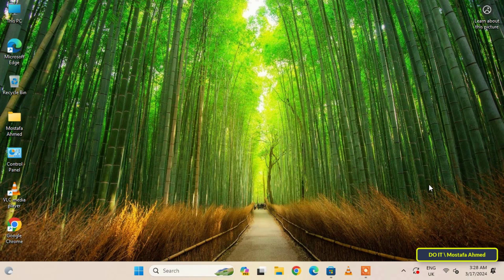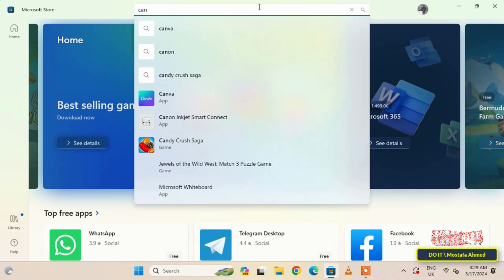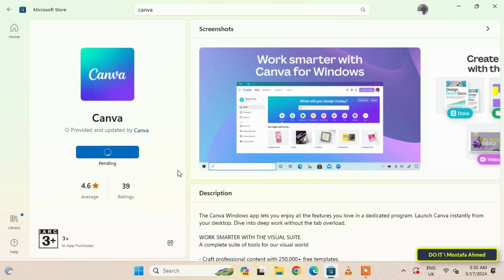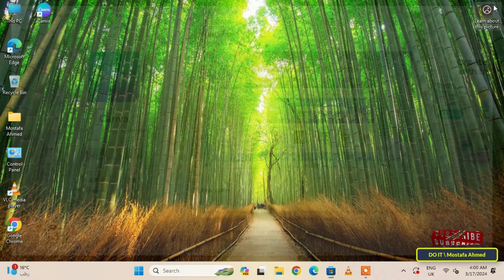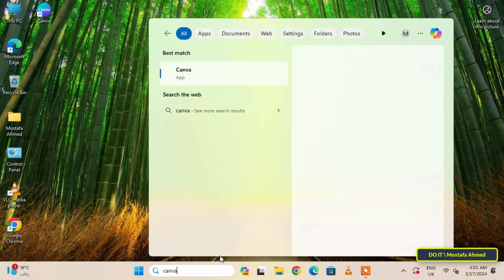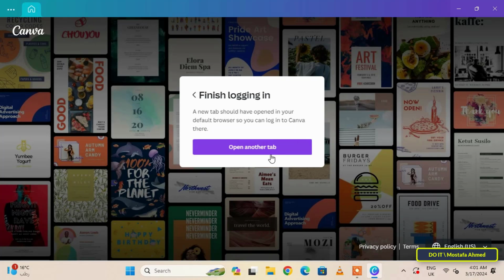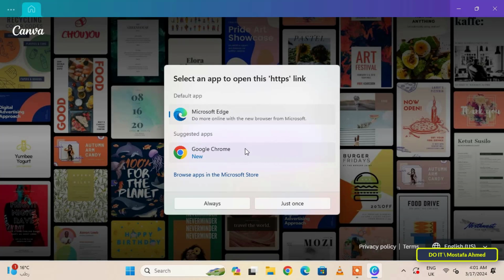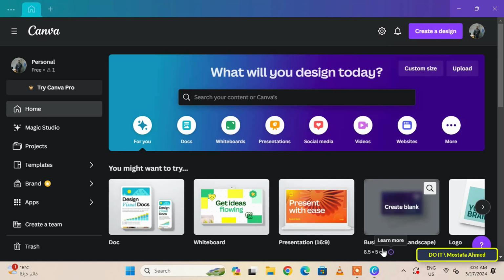How to Download & Install Canva on Windows PC 👍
In this video, I explain to you how to get the Canva application on Windows and how to install the Canva application on Windows 11 or Windows 11. There is more than one way to install Canva on the Windows operating system, and of course Canva is available as a Windows application in the Microsoft Store where you can download it and use it. Instead of opening the Canva application on the web, the steps to open the Canva application on the desktop are very easy. Watch the video and I am waiting for any questions in the comments.
how to Install Canva App on Windows,
How to Download Canva App in Windows PC,
How to Install Canva for Windows Desktop App,
How to access Canva on your Windows PC,
How to Download Canva App For Desktop,
Canva Windows app, canva pc app, Canva App Free,
How to get the Canva app for Windows
How to Download and Install Canva on a Laptop,
How to Download and Install Canva on Windows PC,
Install Canva app from the Microsoft Store,
How To Download Canva For Pc,
Canva download for Windows 10 / 11,
How to install Canva on Windows 10/11, Download Canva for Windows 7,
Install Canva on Windows using Setup Installer,
access Canva on your Windows 11,